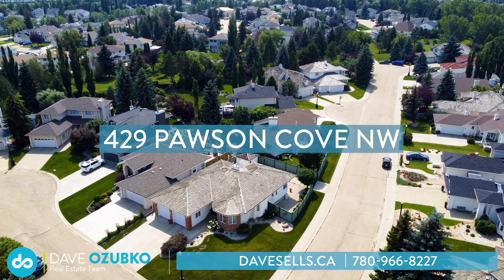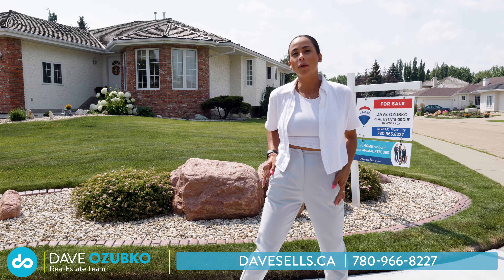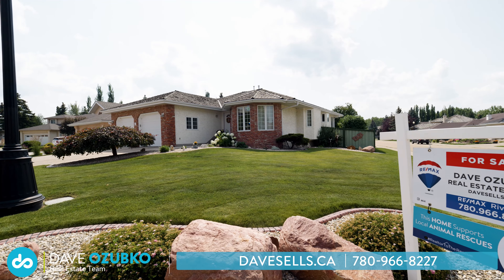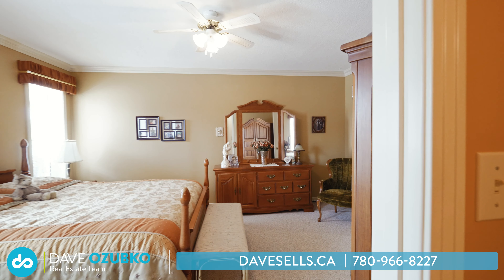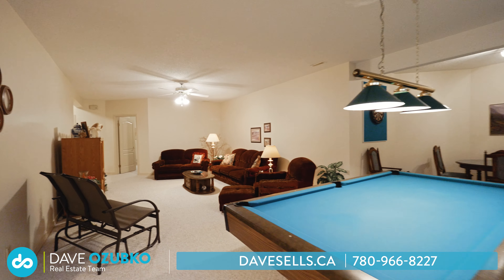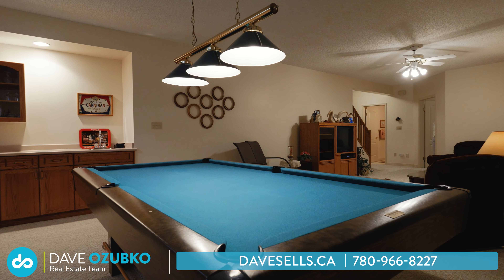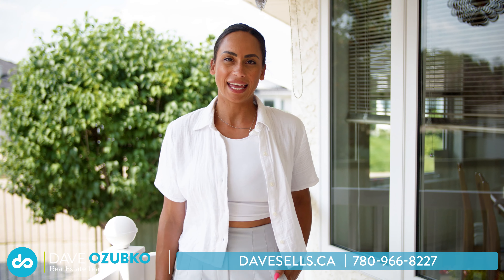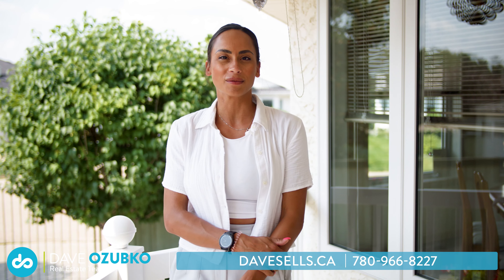House For Sale in Potter Greens- 429 Pawson Cove NW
Welcome to this custom-built and impeccably cared for bungalow features 4 bedrooms and 3 full bathrooms and is on a beautiful corner lot in the community of Potter Greens.

4 Bedrooms | 3 Bathrooms | 1,776 Sqft